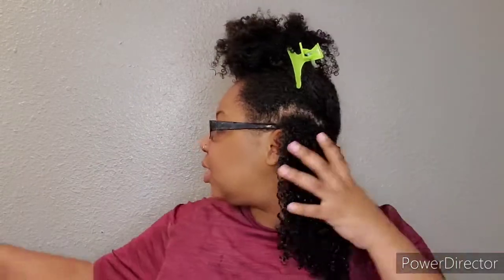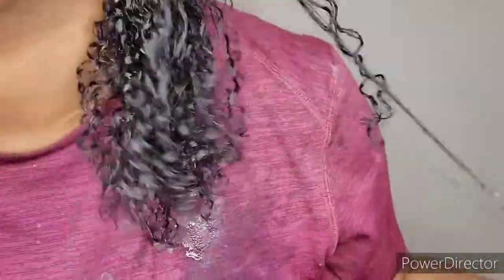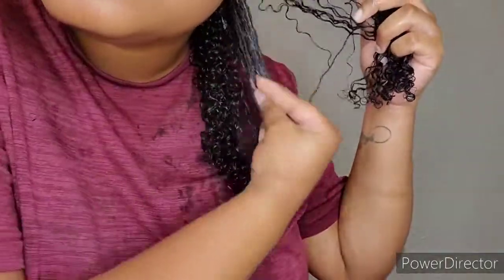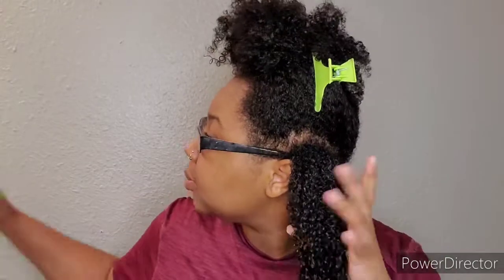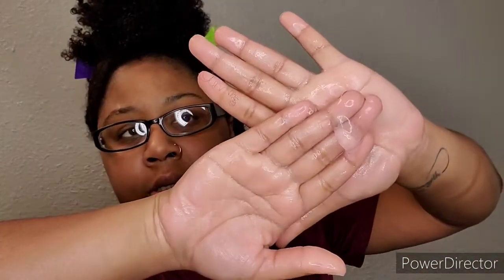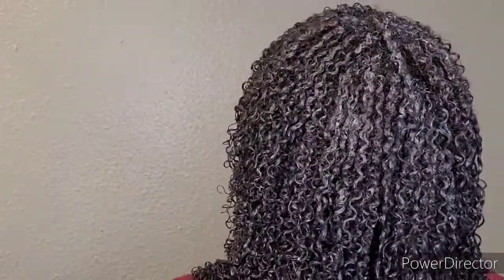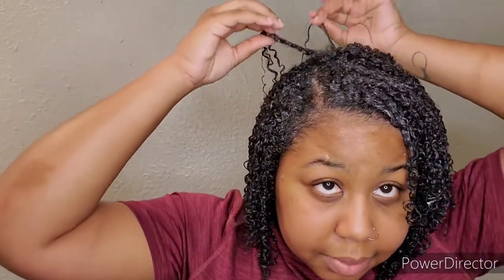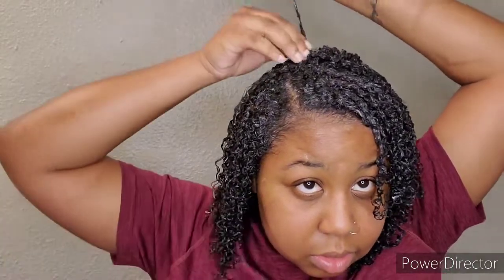The Best Wash and Go Combo?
I think I've found the best combo for a wash and go combo!! I have been experimenting with my natural hair trying to find the method for my hair. Now I think I've found the perfect combo that gives me shine, moisture and curl definition. These products are great on their own but together they are EVERYTHING!